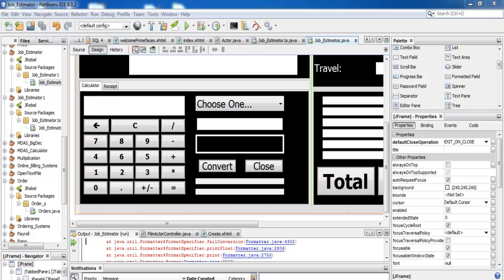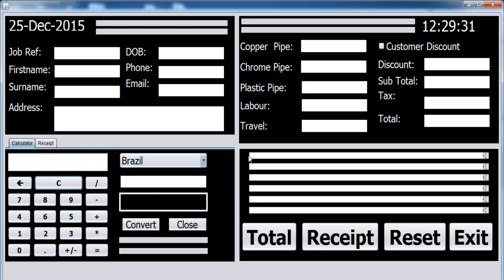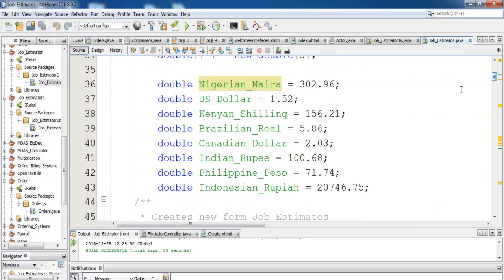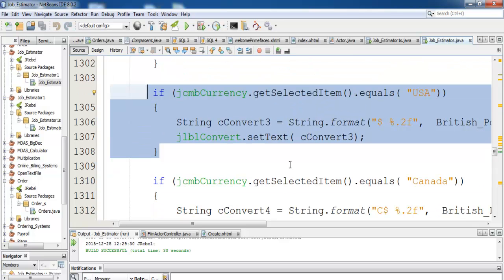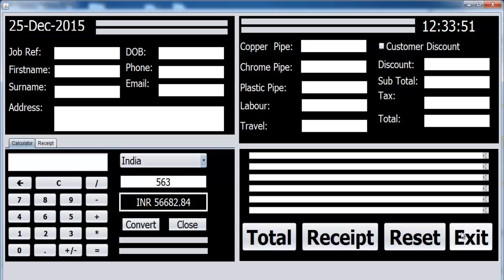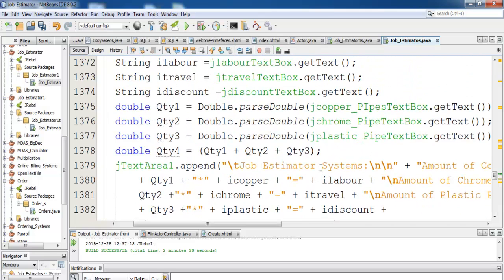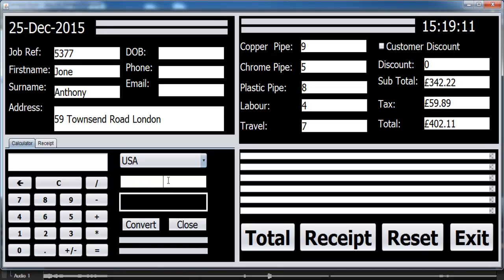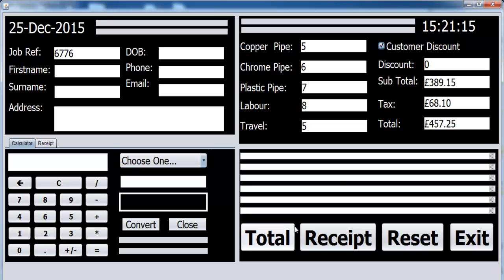How to create Billing Systems with Array in Java NetBeans Tutorial 3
Create Job Estimator Billing Systems  with  Array in Java NetBeans, other function of this project include currency converter, real time, date and a calculator.